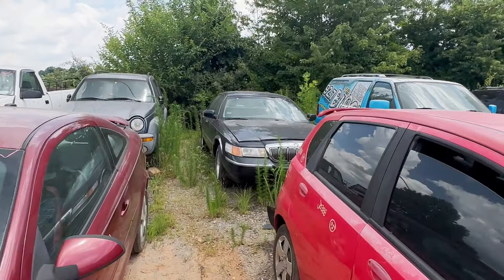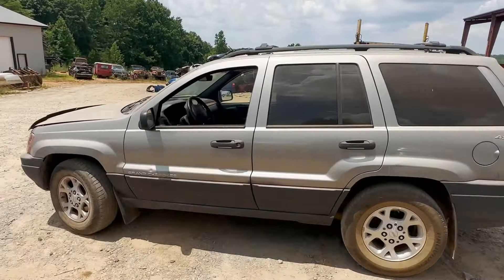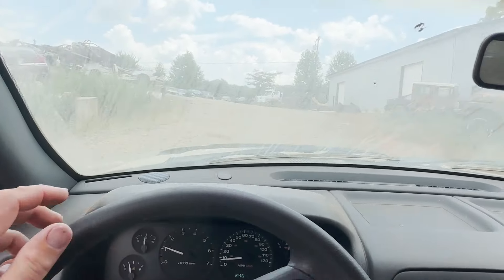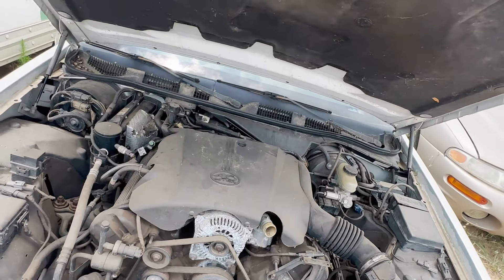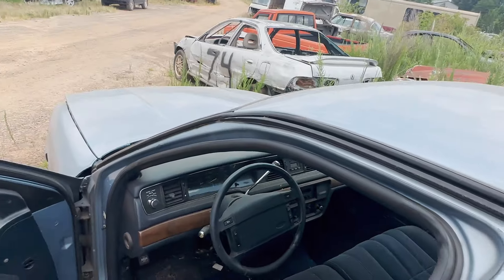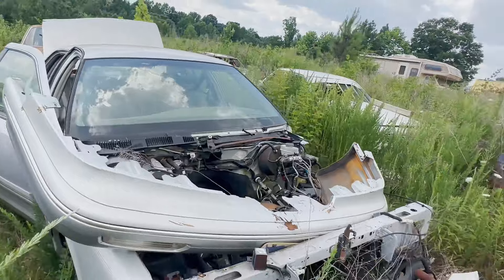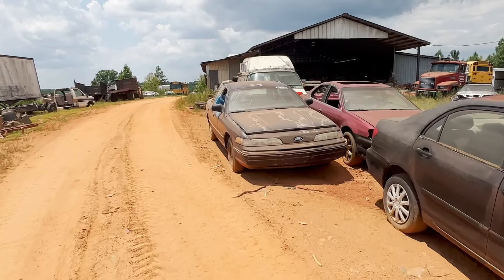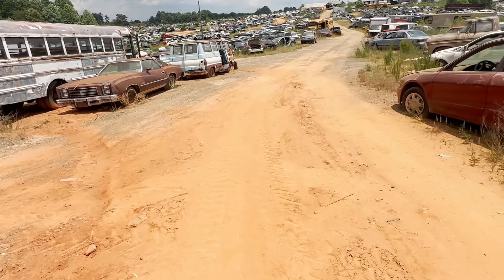Yard full of Crown vics and Grand Marquis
This is a video of all the crown vics and grand marquis that we have in the yard.